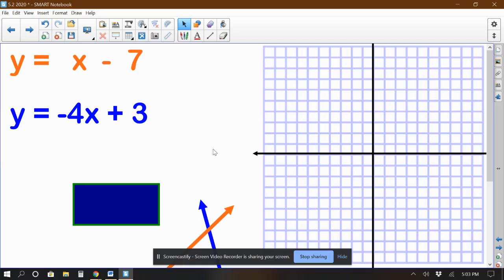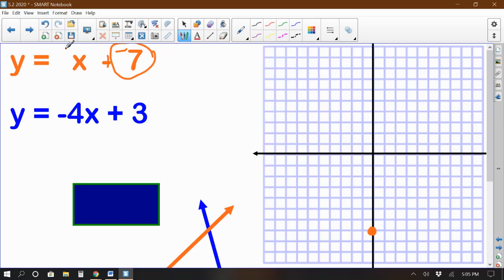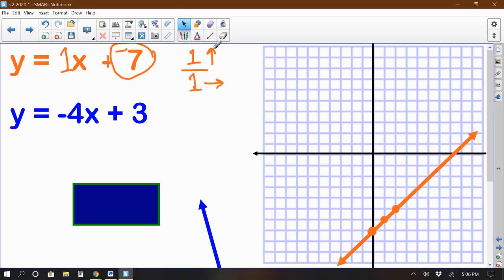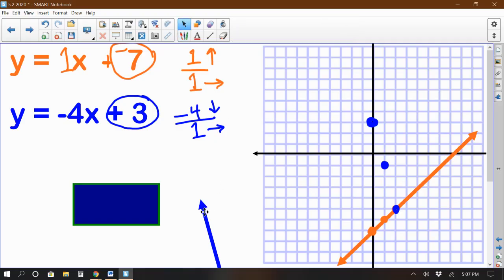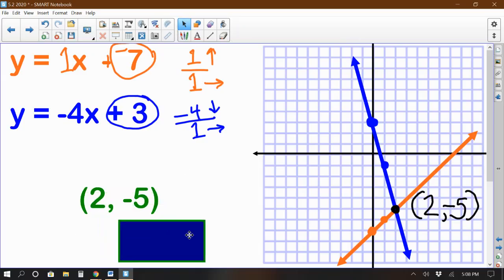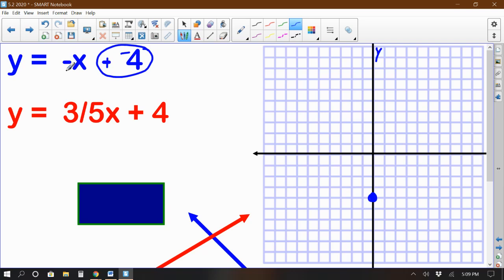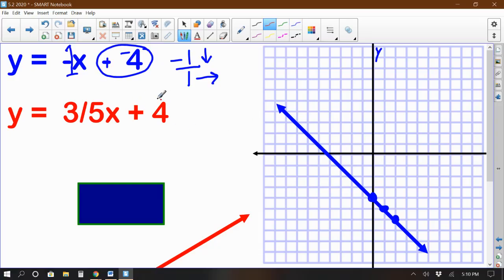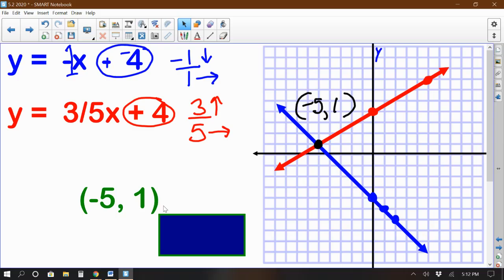Graph & Solve Systems of Equations - Middle School Math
Two examples of Graphing & Solving Systems of Linear Equations.